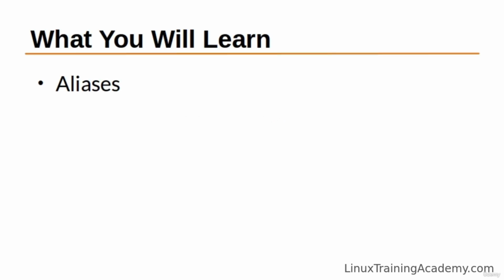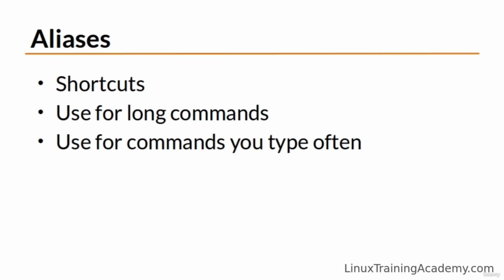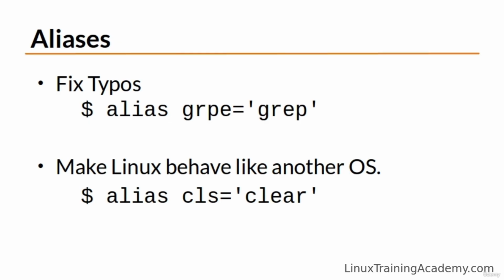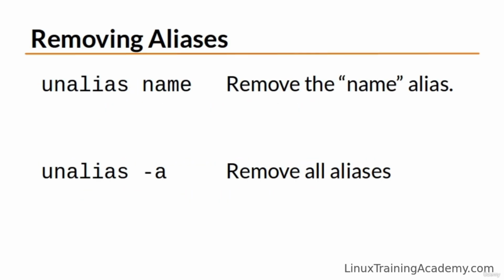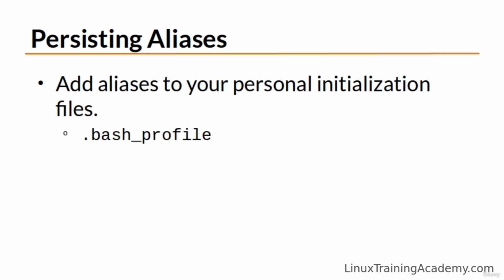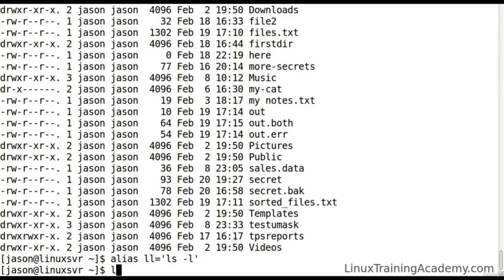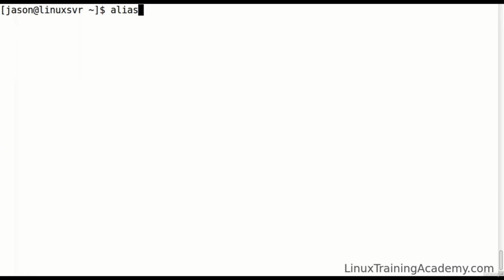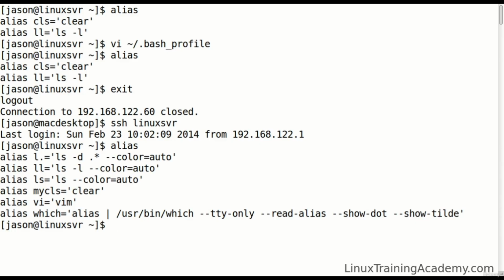Linux Shell Aliases